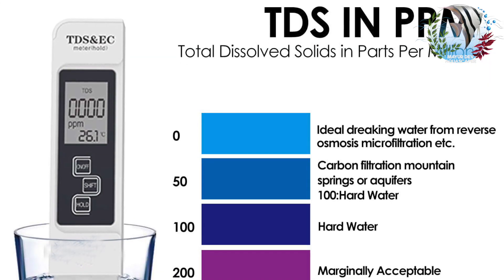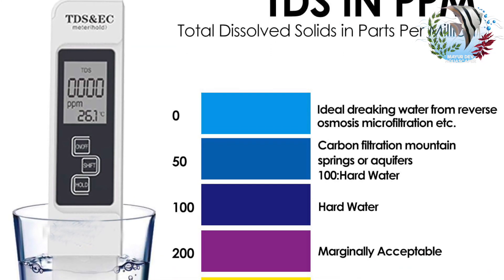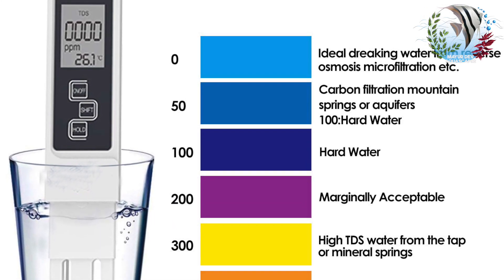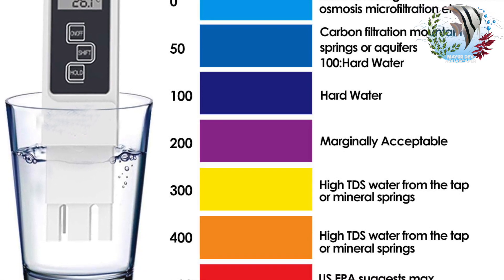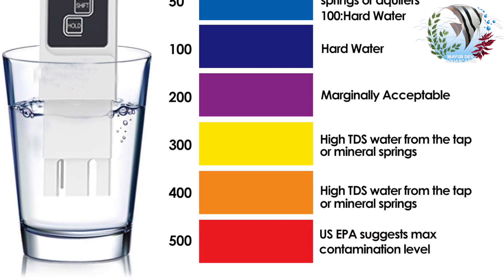Aquarium Water TDS | Fish Tank Water | How to Control Aquarium Water TDS | Dr.Subin Mathews HD1080p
This video is about TDS of Aquarium water,
How to control Aquarium Water TDS,
Total Dissolved Solids in Aquarium water, TDS of soft water and TDS of hard water
Using TDS meter,
Let's Science it with Dr. Subin Mathews.

00:00 - Introduction
00:43 - Total Dissolved Solids in Aquarium Water
03:34 - How to check TDS of Aquarium water
05:03 - TDS testing of Aquarium water
06:12 - Decaying matter increase TDS?
07:05 - TDS is high of source water for aquarium?
07:24 - TDS for freshwater aquarium
07:52 - Outro

🏬 OUR AQUARIUM STORES !

🌊 Welcome to Mayur Dev Aquascaper - Where Aquascaping Dreams Come True! 🐠 Step into a world of wonder, where aquariums aren't just tanks, but living artworks. Join Mayur Dev on an exhilarating journey through the depths of aquascaping mastery.🔍 Dive into Expertise:
* Aquarium Setup: Master the essentials.
* Fish Keeping Wisdom: Expert care tips.
* DIY Projects: Hands-on creativity.
* Terrariums, Paludarium, Vivariums: Diverse ecosystems.
* Reef & Macro Algae Aquariums: Beauty and intricacy.
* Motivational Videos: Positive, de-stressing content.